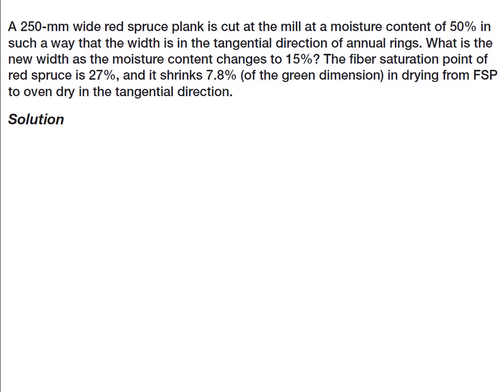Sample Problem on Wood Moisture Content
Wood Moisture Content; Fiber Saturation Point